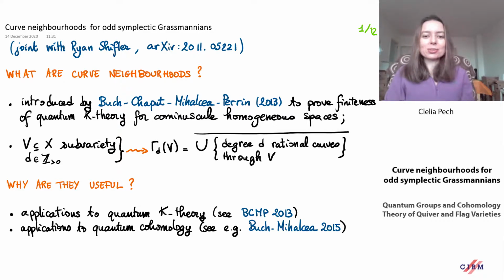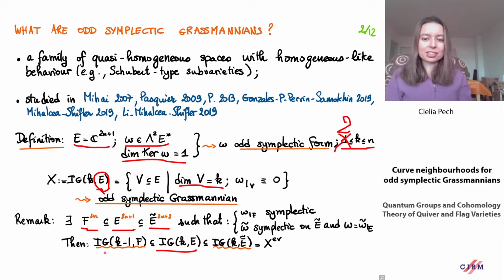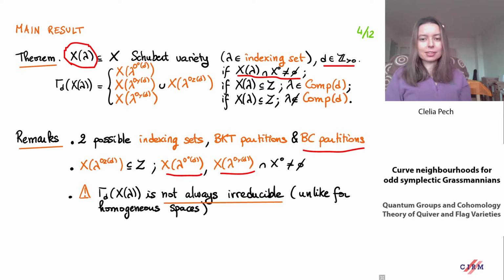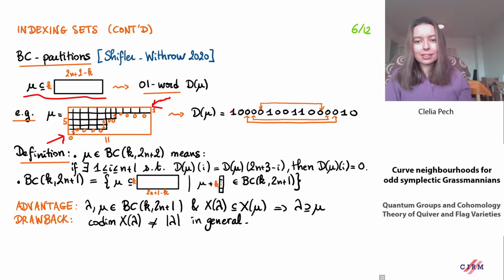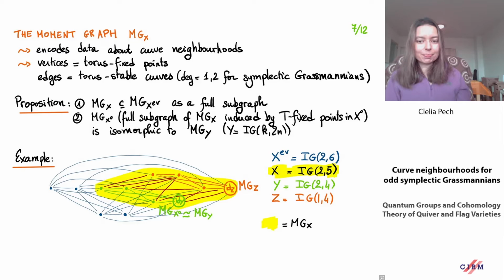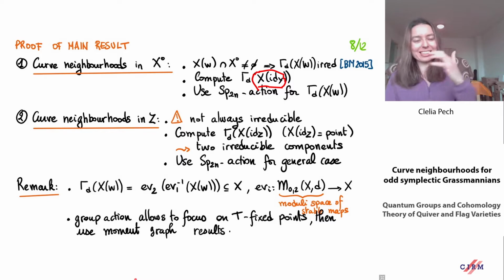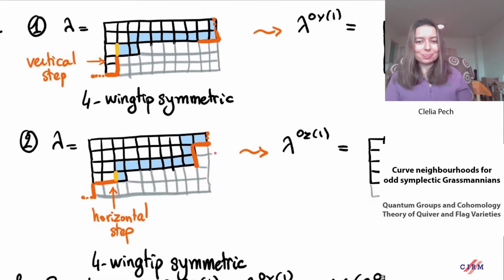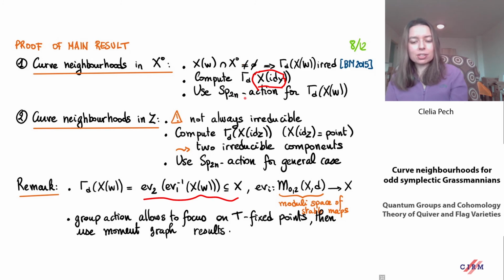Clelia Pech: Curve neighbourhoods for odd symplectic Grassmannians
Odd symplectic Grassmannians are a family of quasi-homogeneous varieties with properties nevertheless similar to those of homogeneous spaces, such as the existence of a Schubert-type cohomology basis. In this talk based on joint work with Ryan Shifler, I will explain how to construct their curve neighbourhoods. Curve neighbourhoods were first introduced by Buch, Chaput, Mihalcea and Perrin in the homogeneous setting: it is the union of all rational curves of fixed degree passing through a given Schubert variety. Potential applications include the computation of minimal degrees in quantum cohomology.

Recorded during the meeting "​Quantum Groups and Cohomology Theory of Quiver and Flag Varieties" the December 18, 2020 by the Centre International de Rencontres Mathématiques (Marseille, France)